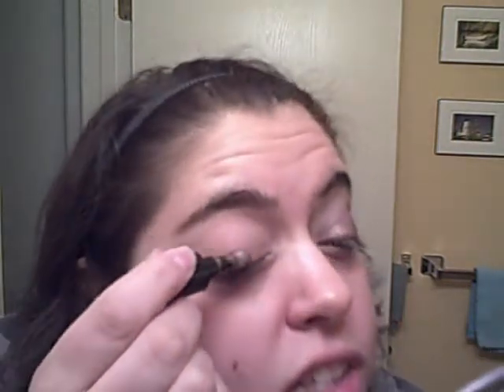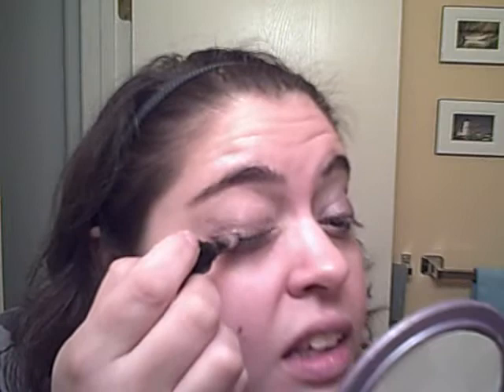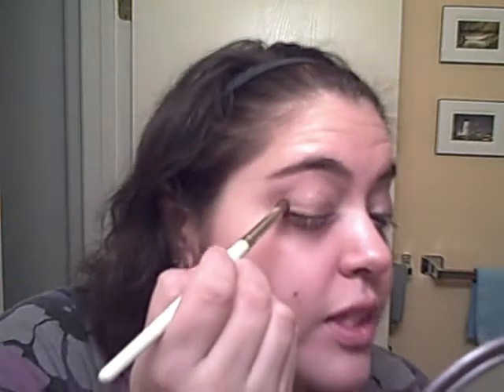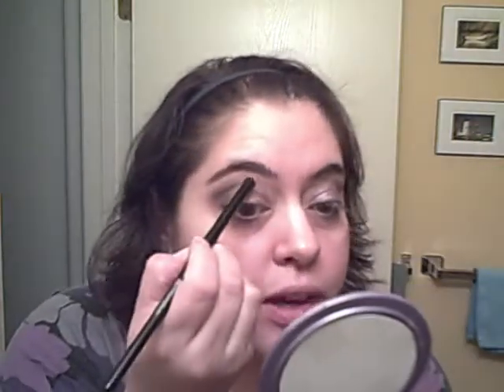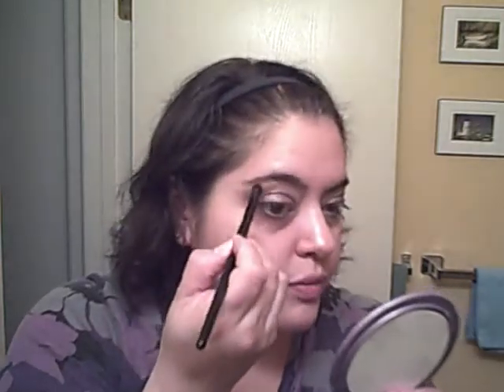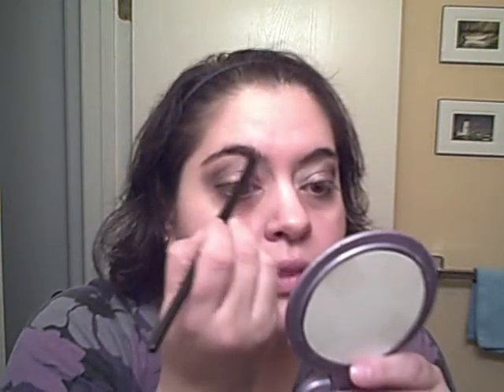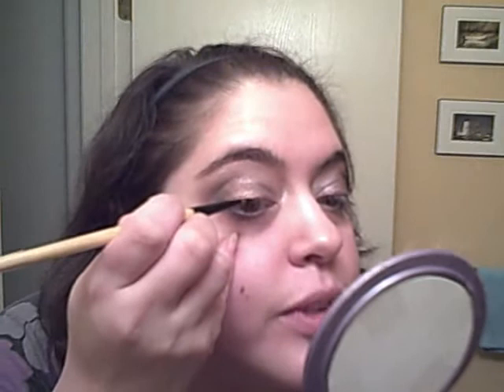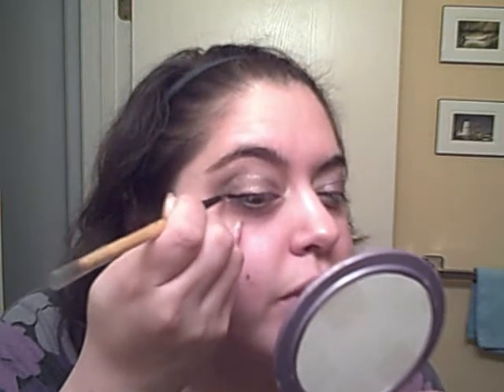Bare Escentuals High Shine Moonshine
In this video I do a look using Bare Escentuals High Shine Moonshine.

EYES:
Too Faced Shadow Insurance, 50/50 mix well rested/clear radiance,
Starlight under brow,
High Shine Moonshine lash into crease,
Magnificent Pearl in crease,
Yoga wet lined on top,
Buxom Mascara.

CHEEKS: Precious Pearl
LIPS: Buxom Amsterdam lipstick